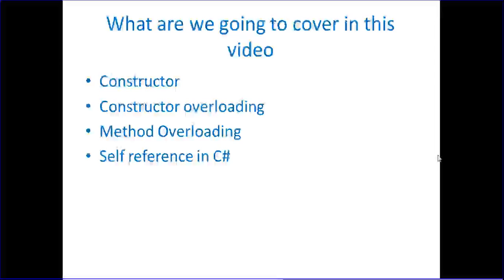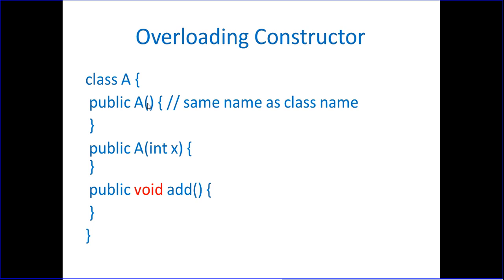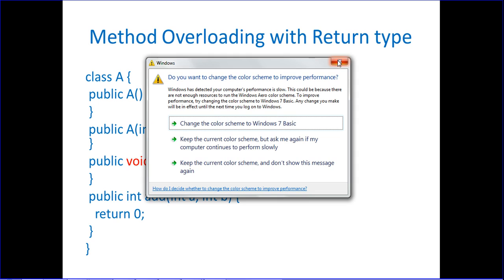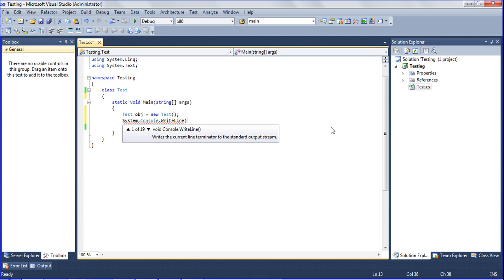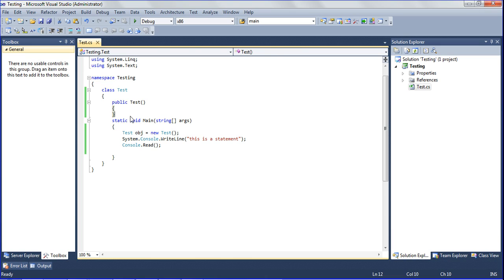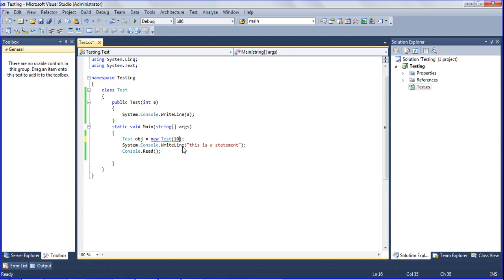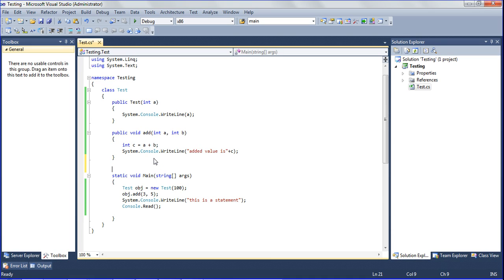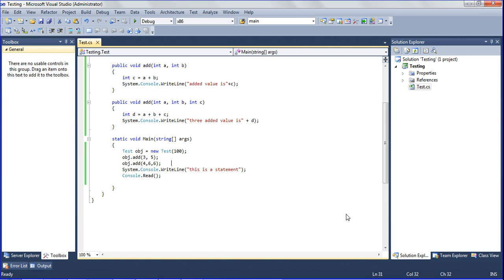Constructor, Method Overloading in C#.flv